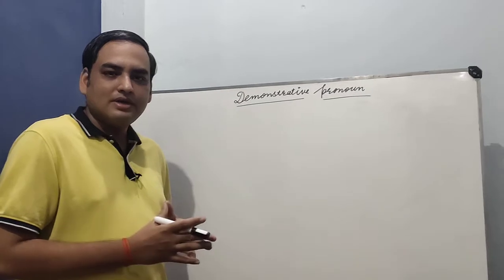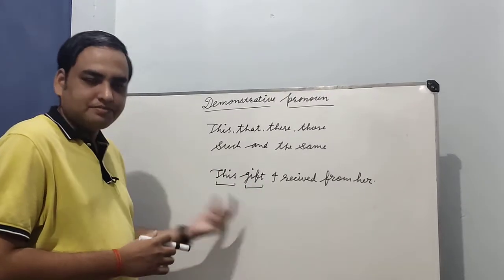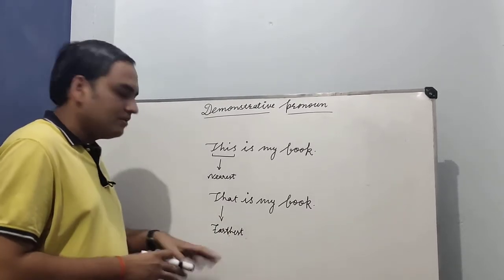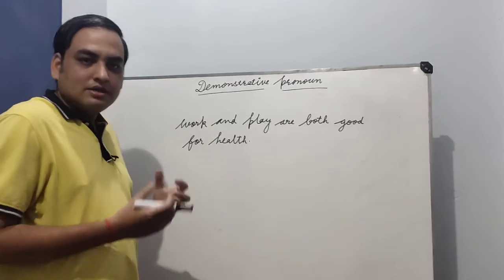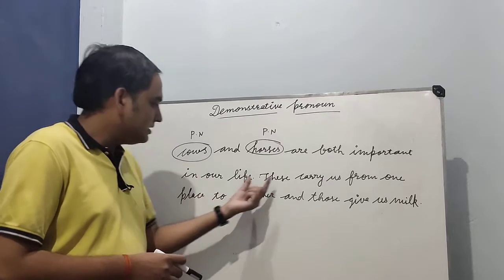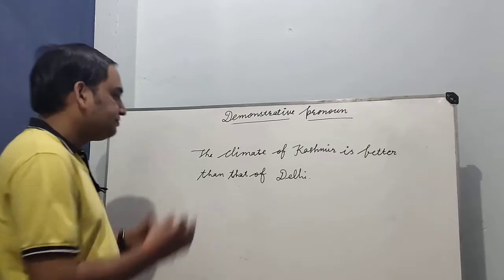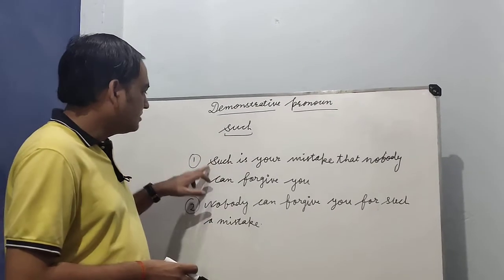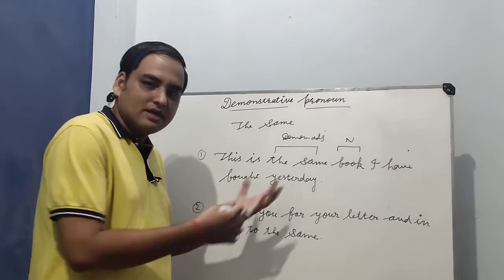Demonstrative Pronoun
English  Grammar